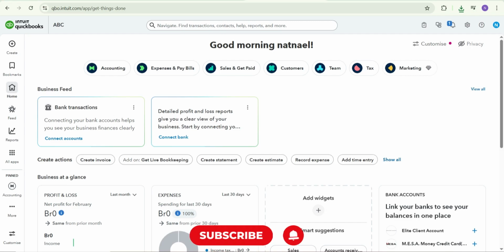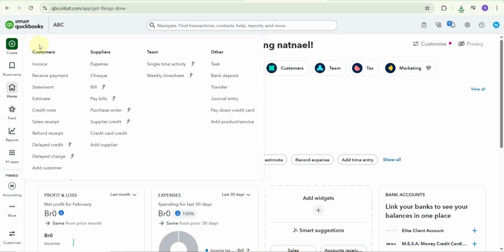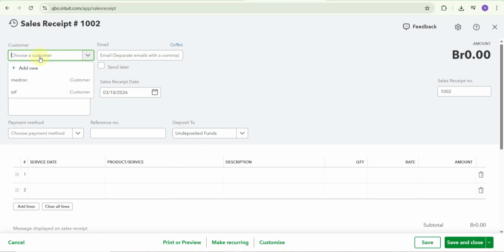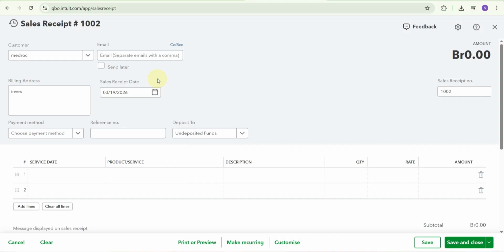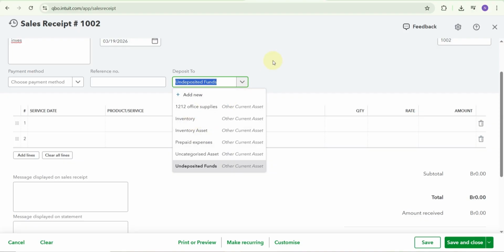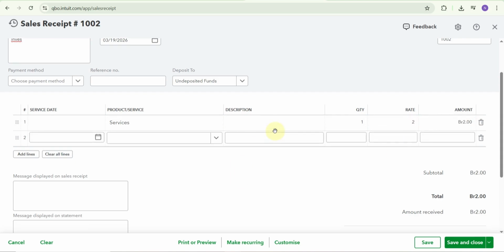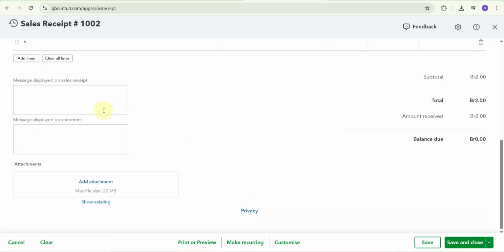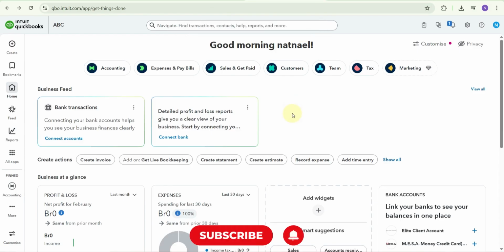How To Record Sales Receipt Manually In QuickBooks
Learn how to record a sales receipt manually in QuickBooks Online step by step. This guide helps you track cash sales and keep your accounting accurate.